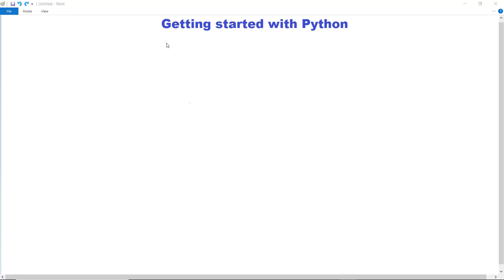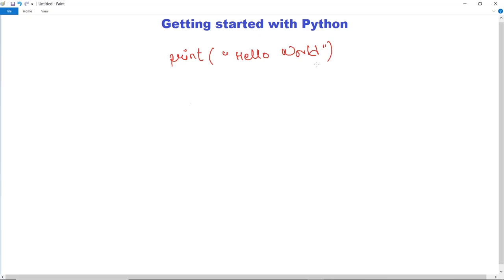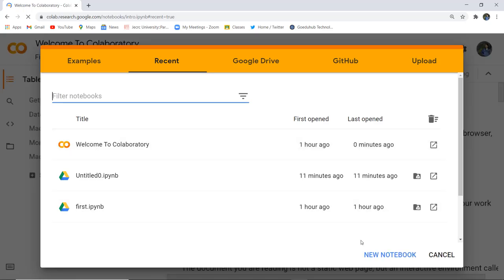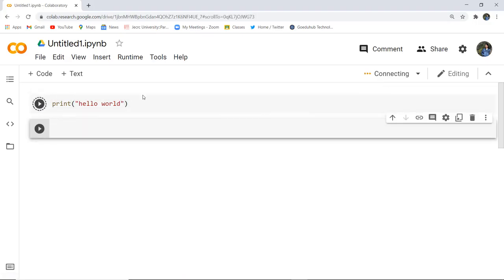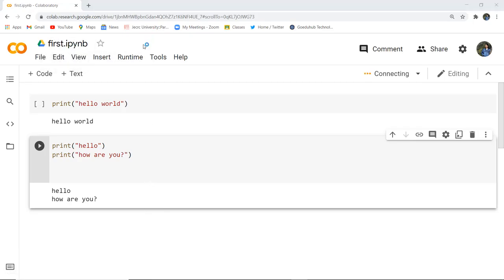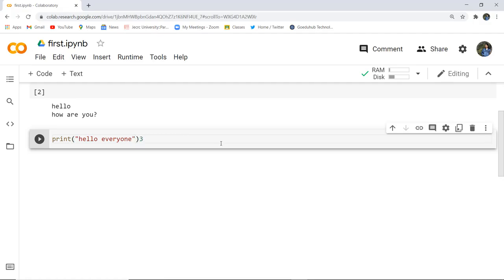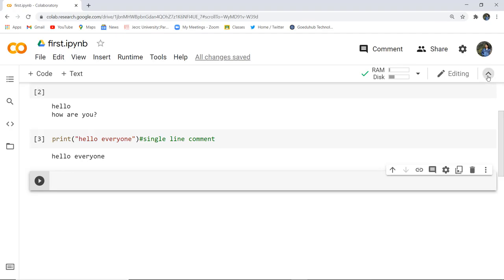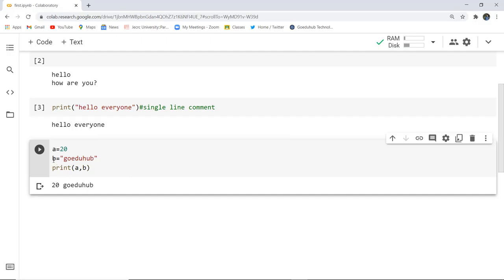Hello World in Python | Python Programming | Python Tutorial | Goeduhub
Summer Training in AI, ML, Deep Learning, Data Science-